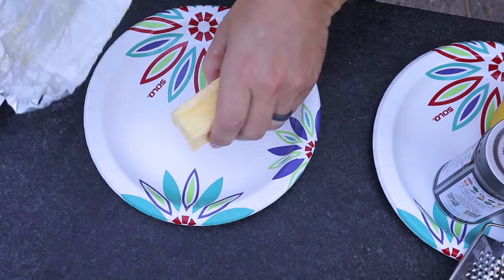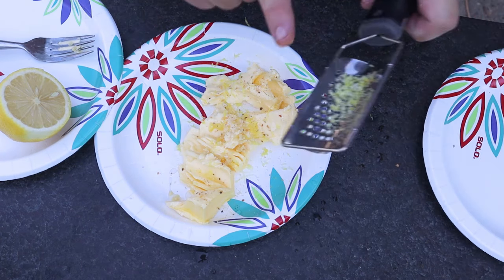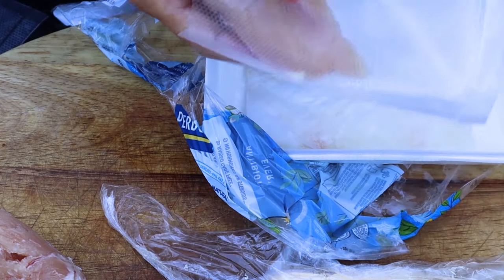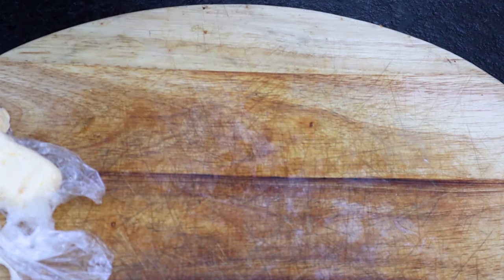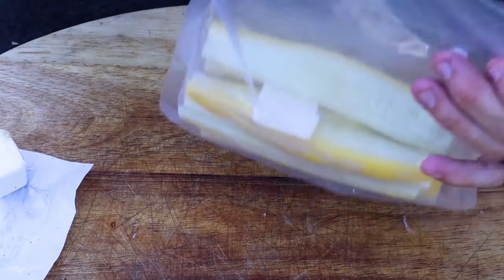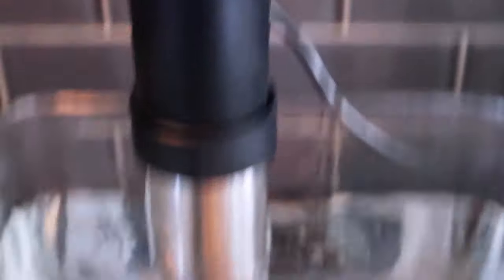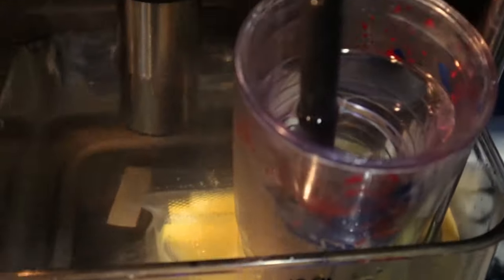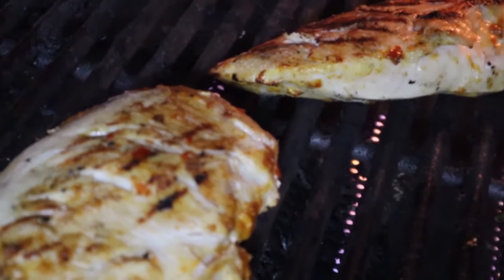Sous Vide Chicken Breast, carrots and squash for the first time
First time cooking Chicken Breast, carrots and squash via sous vide, so what where the results? Have to watch the video to find out and don't miss out on the magic of the compound butter recipe that certainly made this one amazing meal.

I always use Prime 6 Charcoal in all my charcoal smokers/grills. I also use a Primo Kamado along with a Pit barrel smoker and I also have a Blaze Gas Grill for those quick family meals.